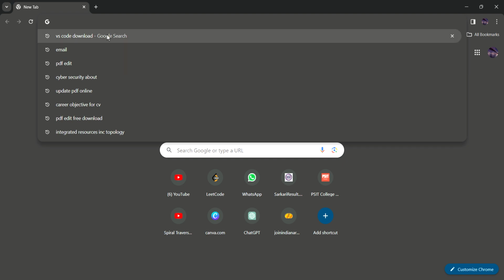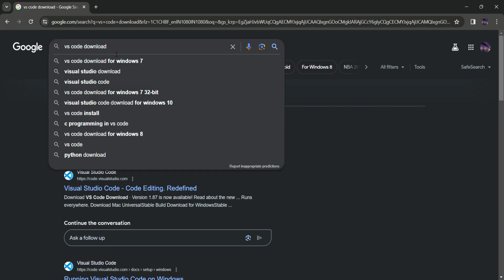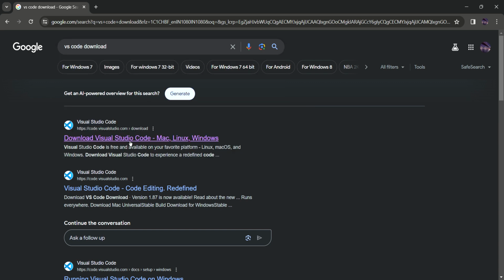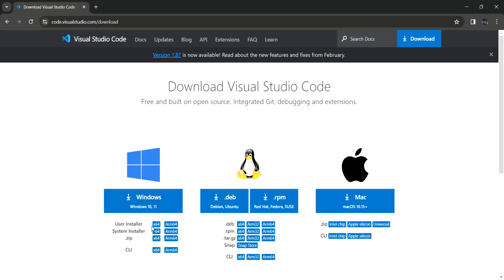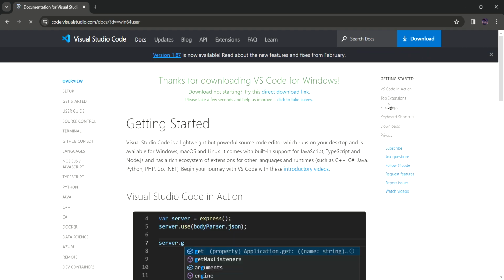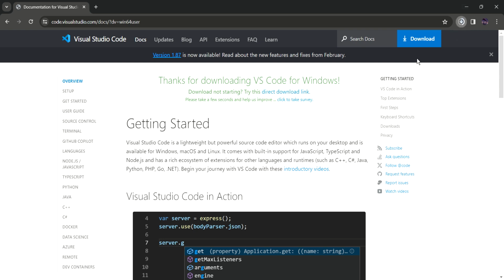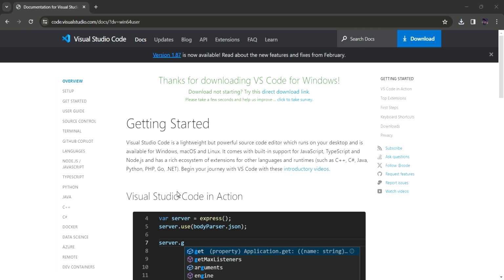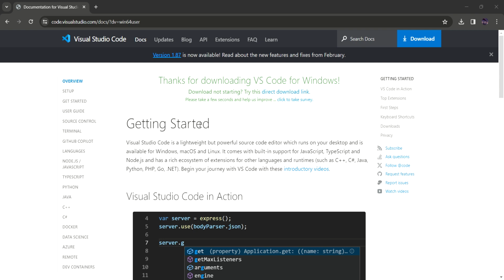how to download vs code in window 9,10,11 for 2024